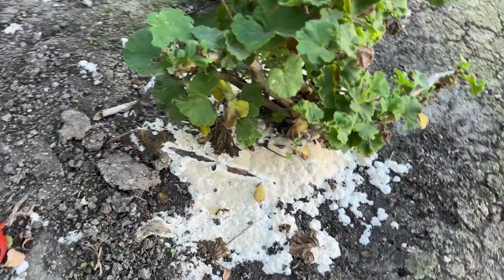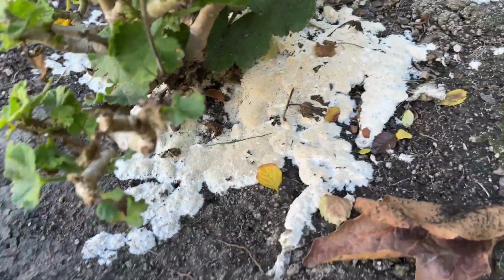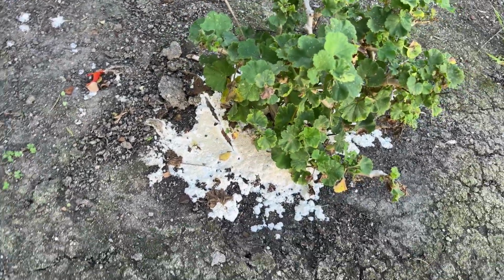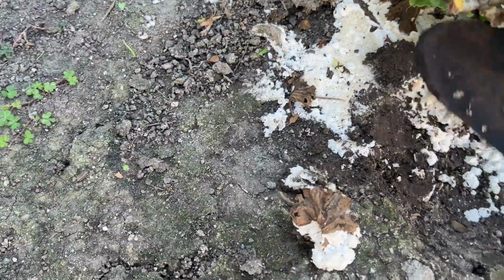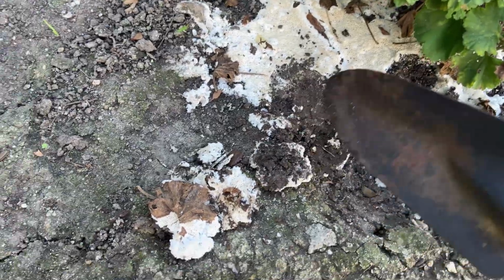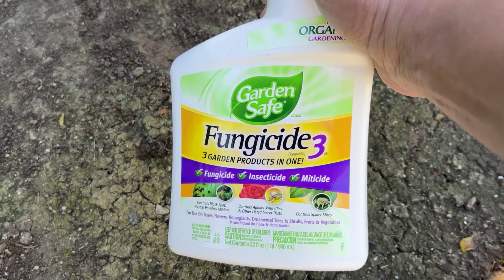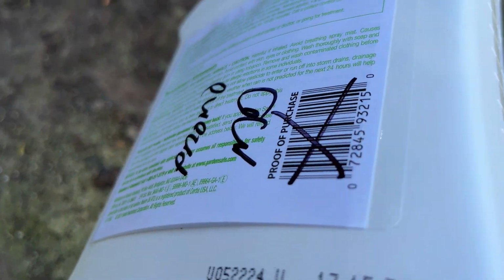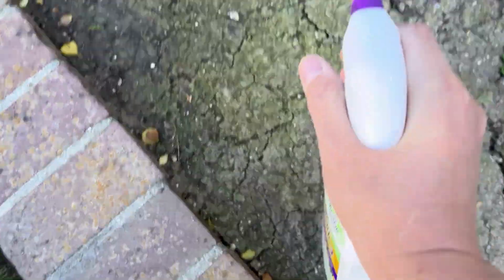Garden Safe Fungicide 3 Gets Tested On Some Strange White Stuff In My Garden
Some really wierd white stuff started to grow around one of my plants in my garden.  Hopefully, this Garden Safe brand of fungicide will work.